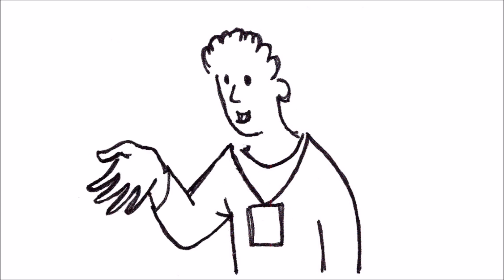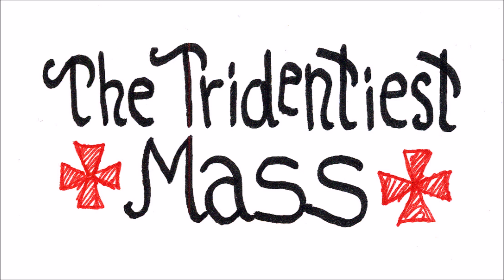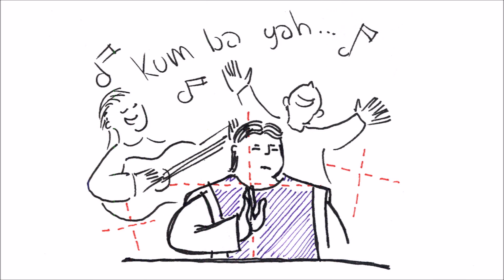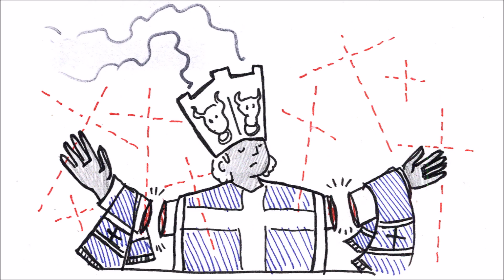The Tridentiest Mass (Pencils & Prayer Ropes)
Sound Editing: Uroš and Mira Nikolić
Illustration and Narration: Me (Reader Bojan Teodosijević)